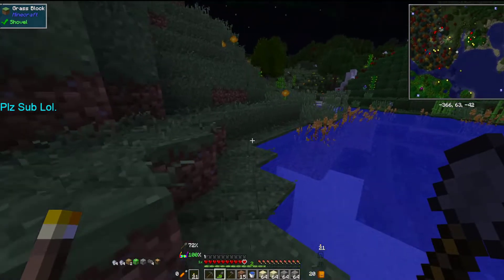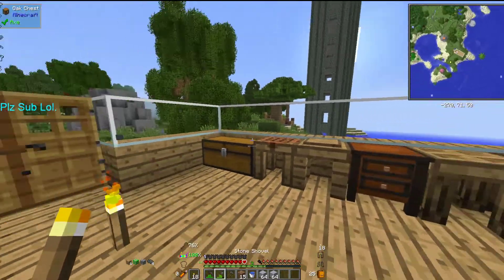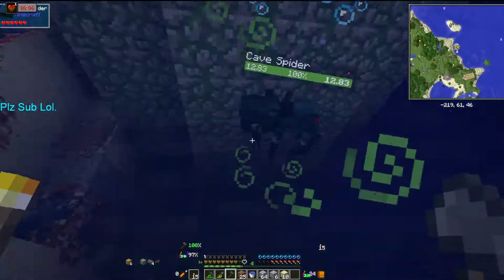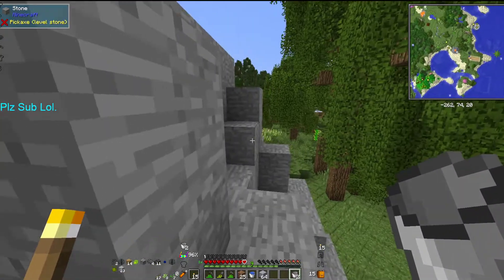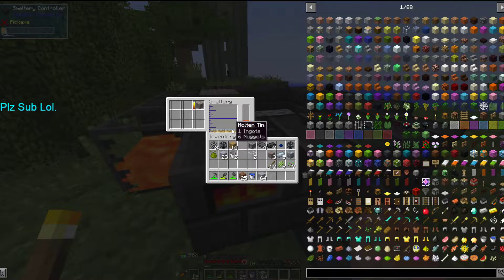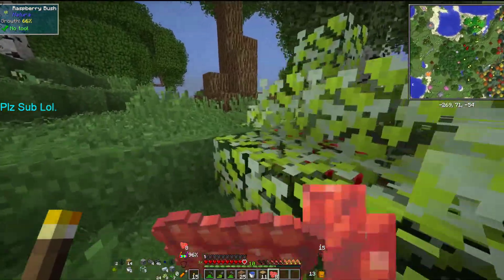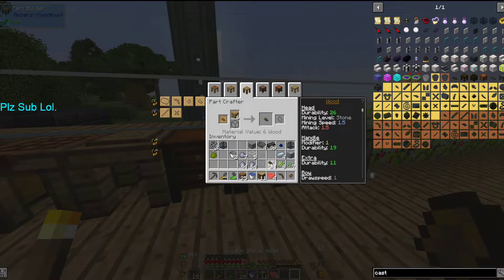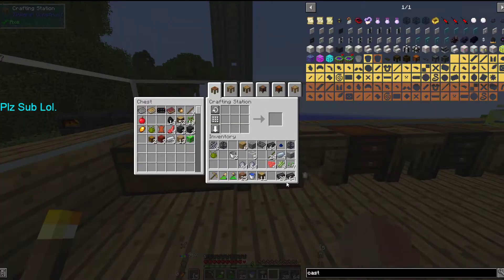SMELTERY!!! Kinda. - NEW Custom MODDED Survival! - Episode 3